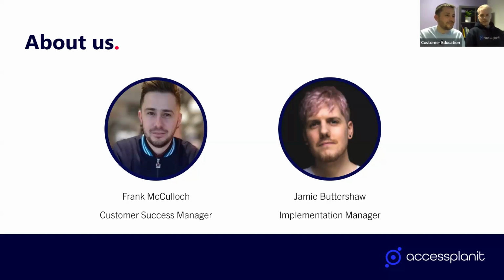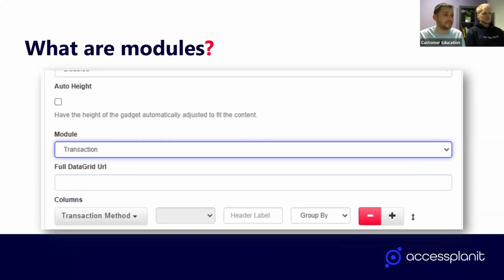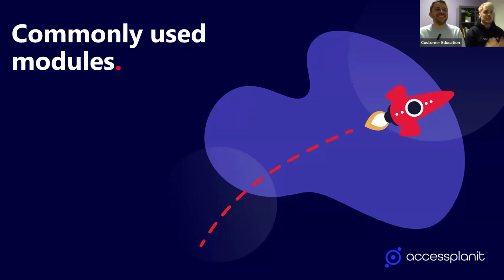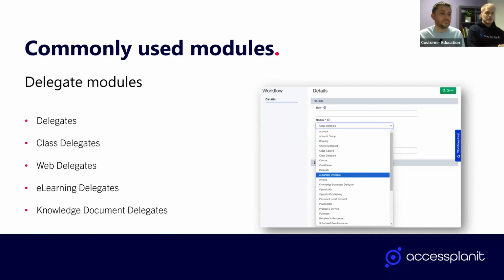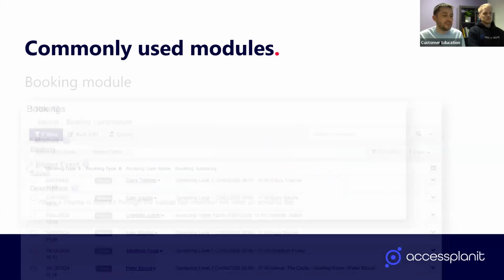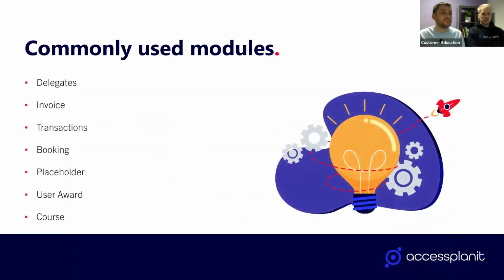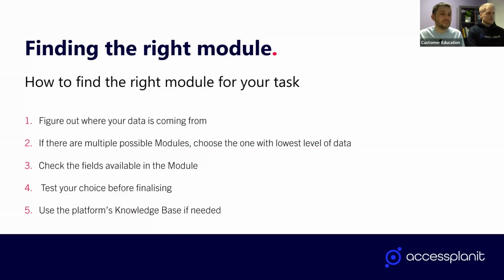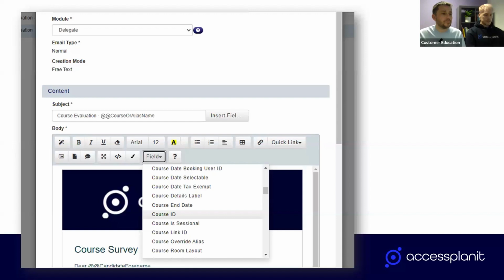Getting to know your platform's modules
With so many modules to explore, where do you start? In this webinar, Frank and Jamie take you through the most popular modules, their key features, and how you can get the most out of them.